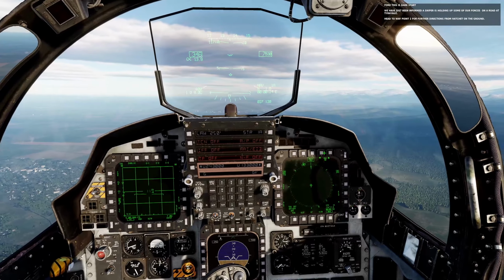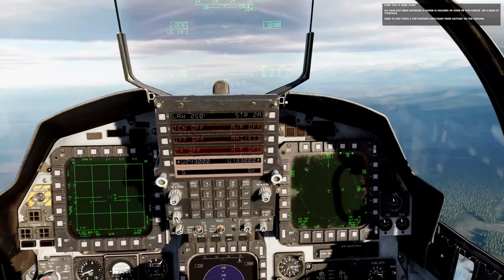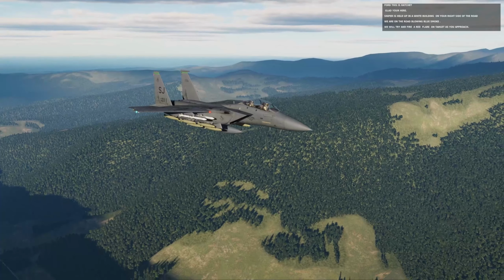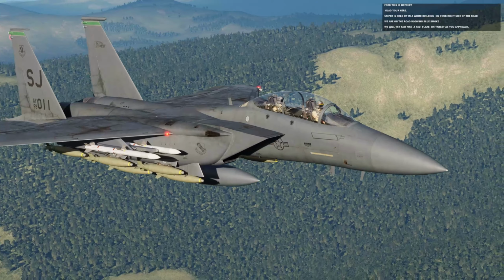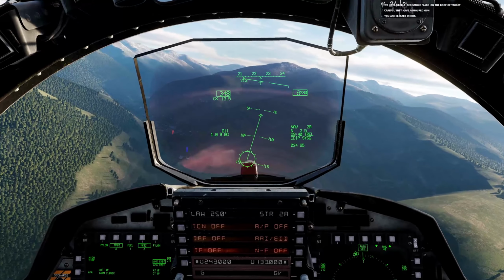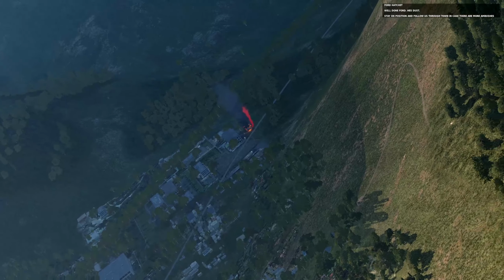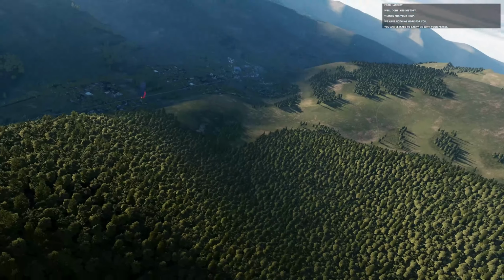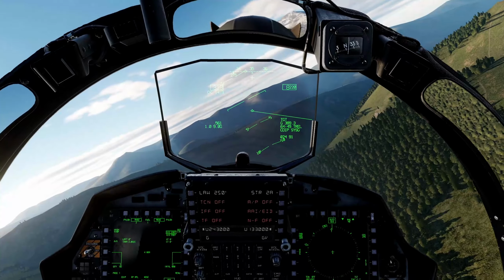F-15E Strike Eagle patrol in Caucasus mountains turns into danger close air support | DCS WORLD 2.8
I will be doing a several more missions like this in the F15 Strike Eagle and the F/A-18 Hornet so please subscribe to see the fun missions I fly next and you can too!

F/A-18 Hornet
F-15E Strike Eagle

Yankee
Yankee Pilot
Yank and Bank